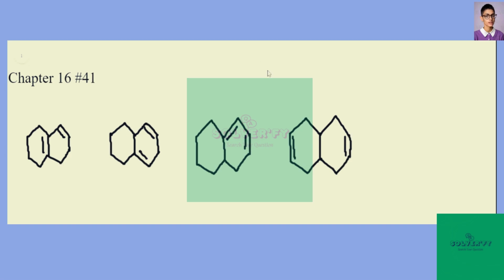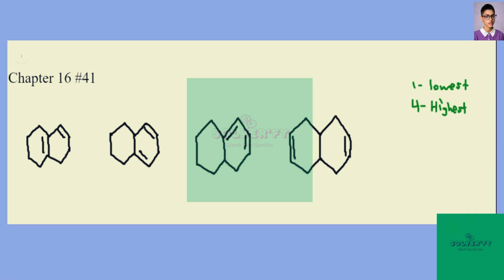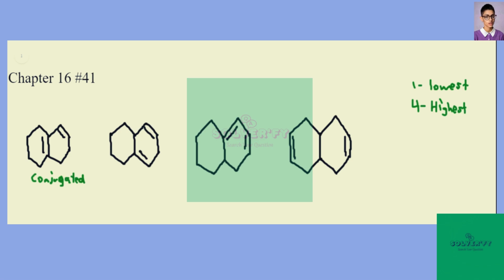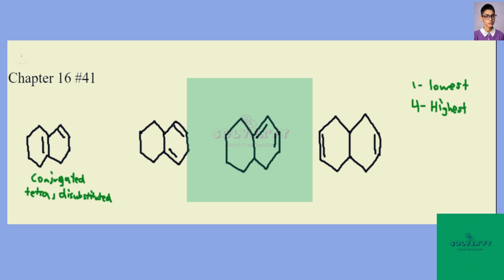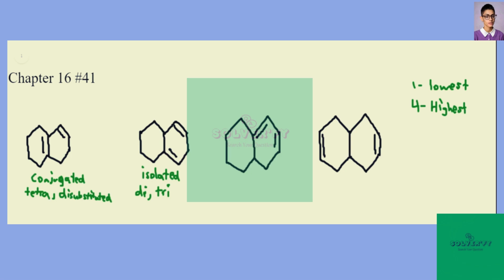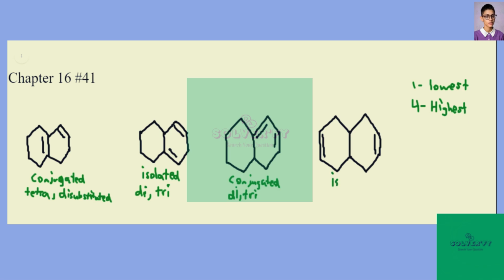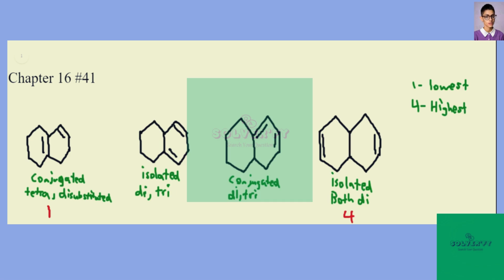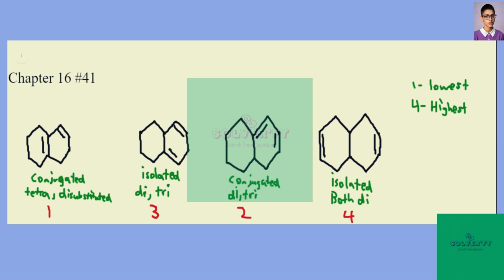[Chemistry] Rank the following dienes in order of increasing heat of hydrogenation.